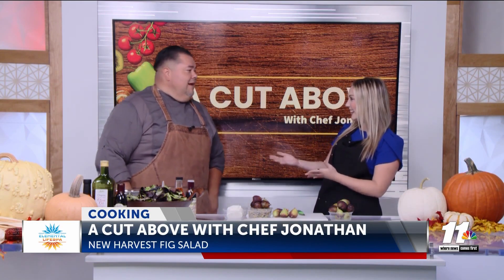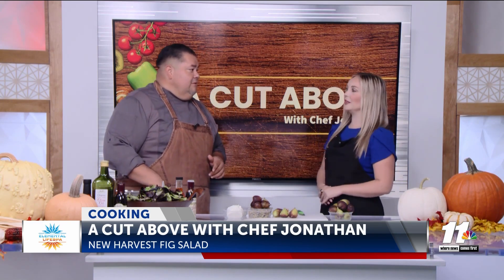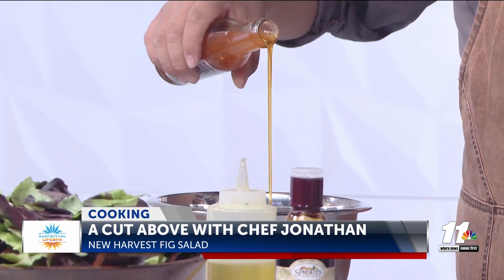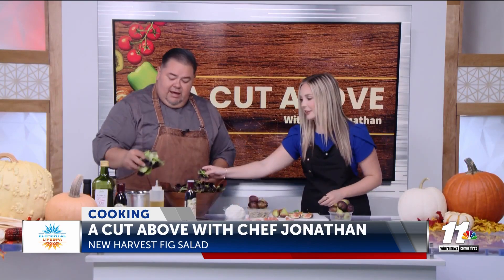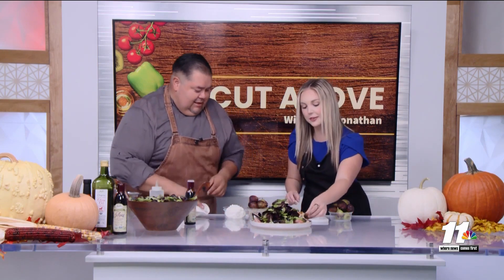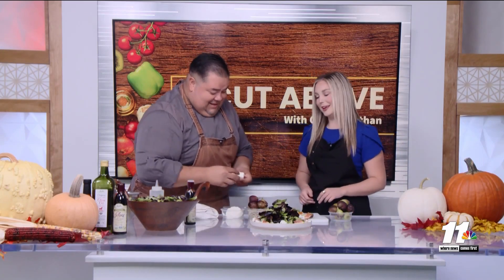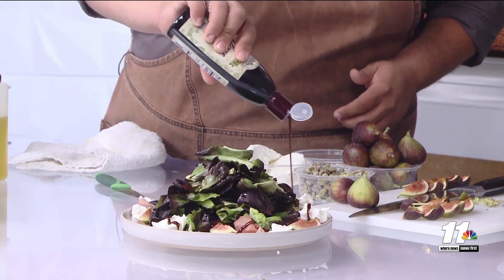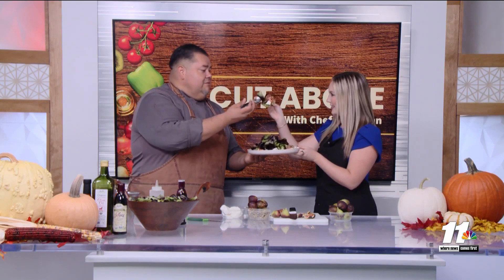A Cut Above: Chef Jonathan’s New Harvest Salad